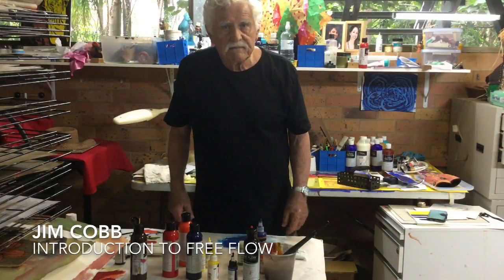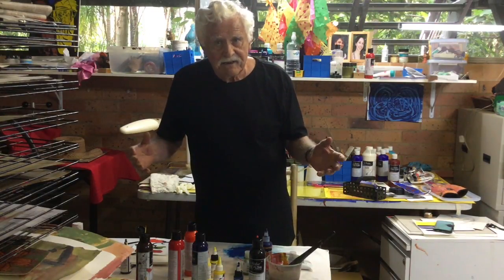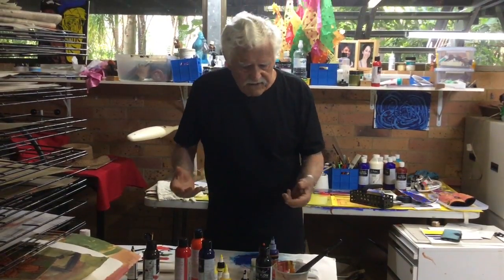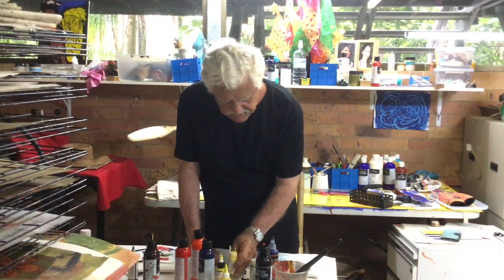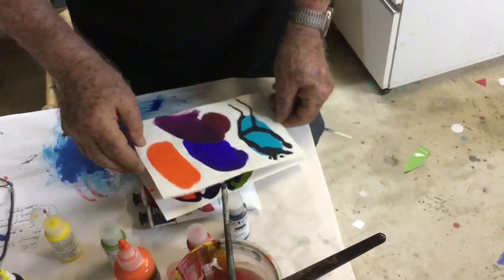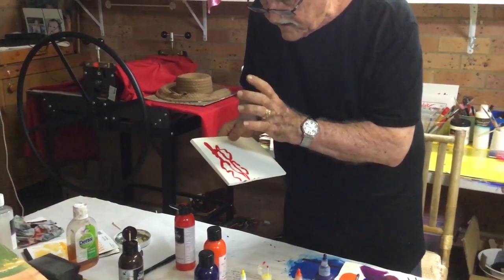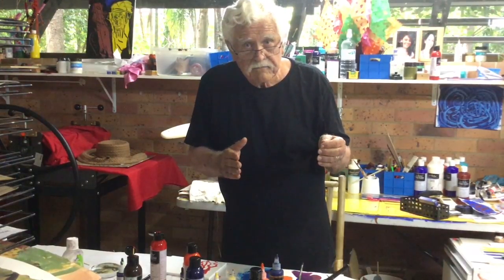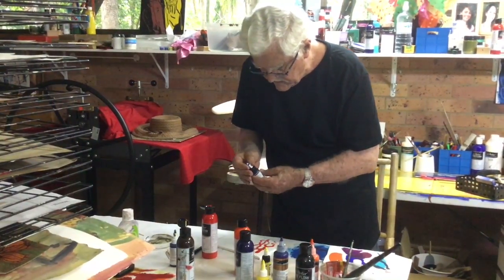Jim Cobb Introduces Atelier Free Flow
In this video, Chroma's founder and paint maker Jim Cobb discusses Atelier Free Flow along with other fluid paints that are new to the Australia marketplace. If you want to have a virtual workshop for Atelier Free Flow, this would be the 1st video to watch.